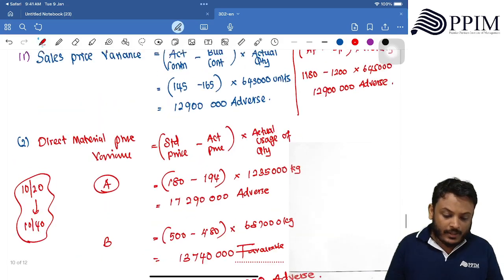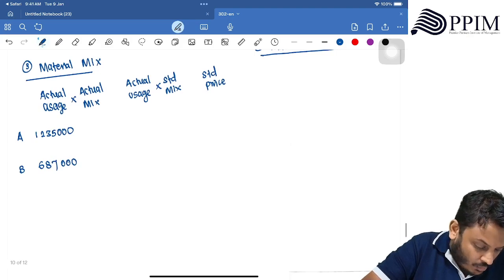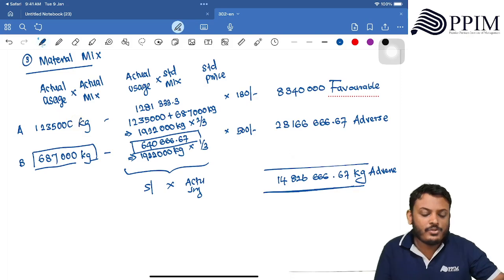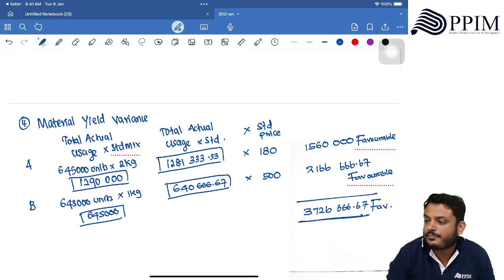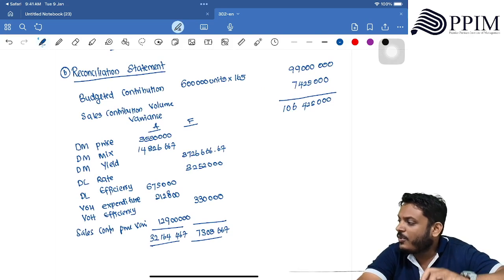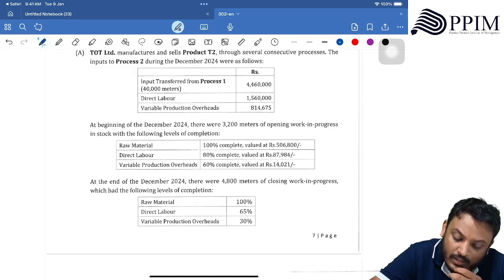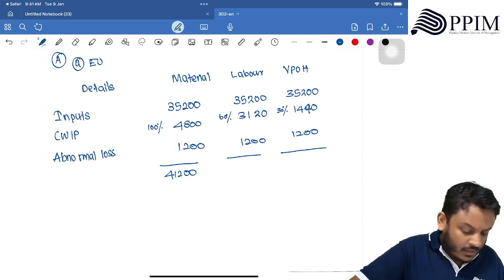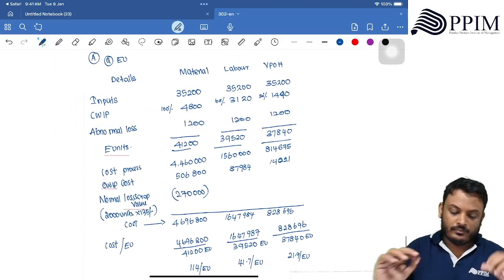Management Accounting & Finance | Pastpaper Discussion P2 - July Exams